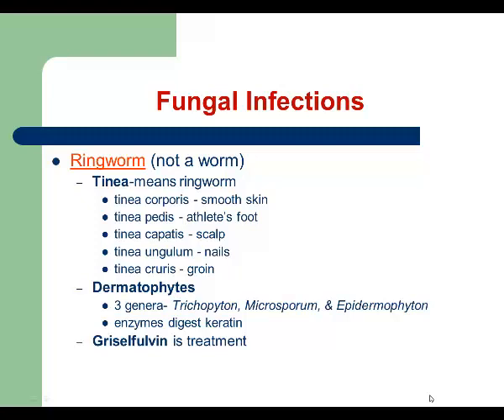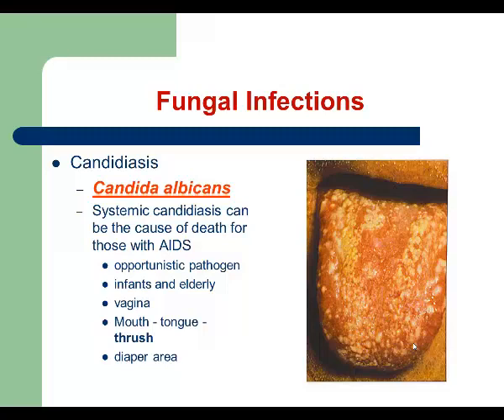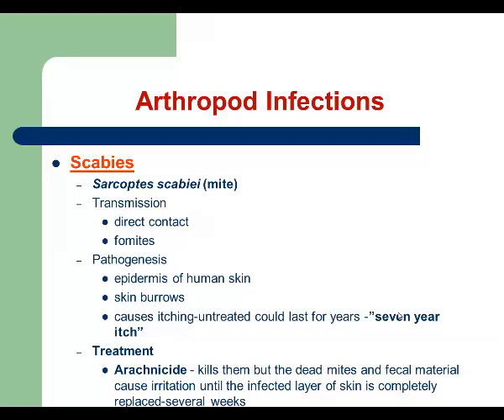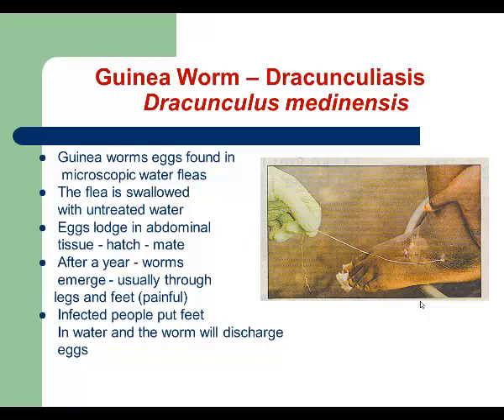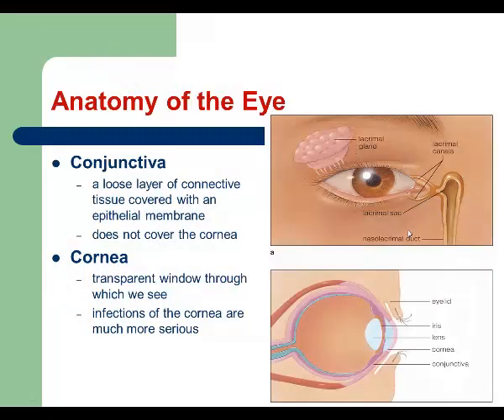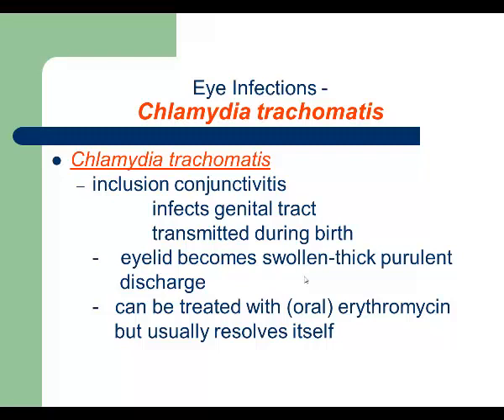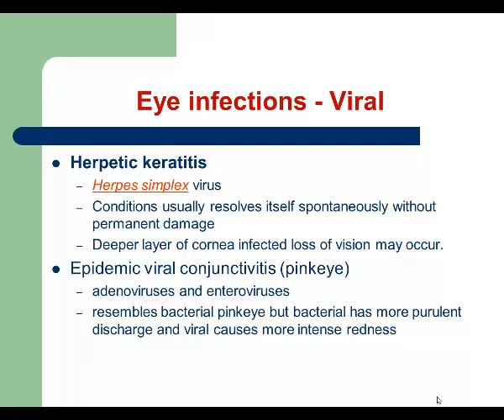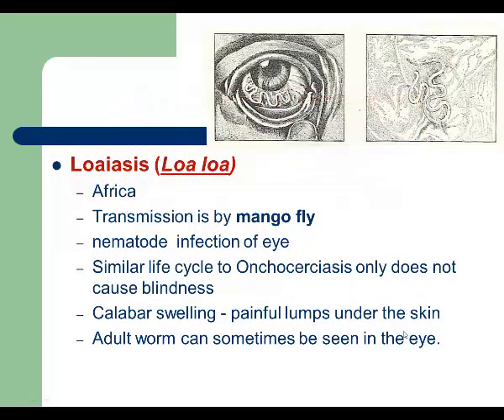Biol 211 Audio Lesson 10 Skin System Part 3